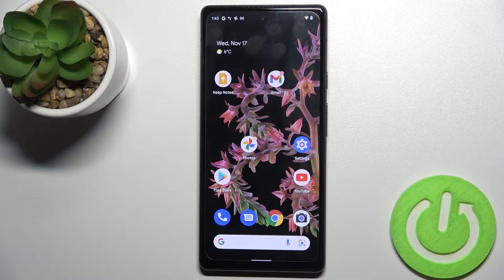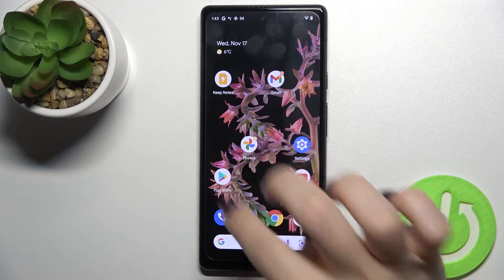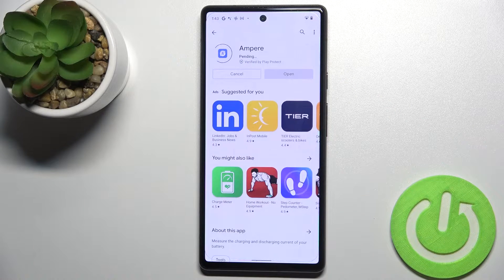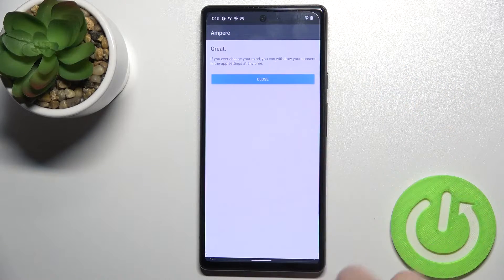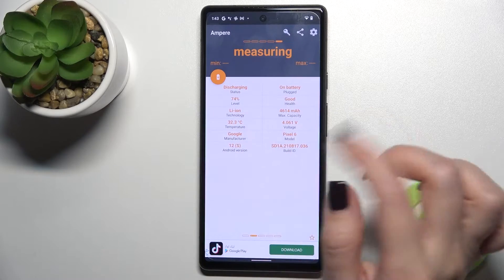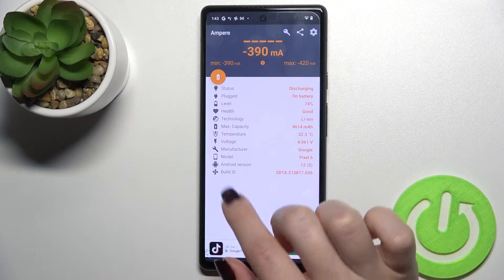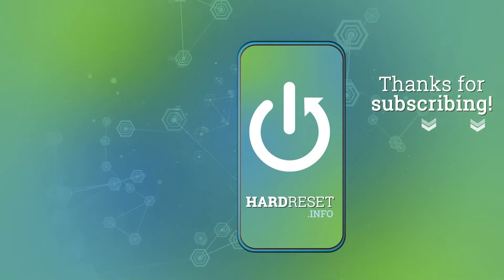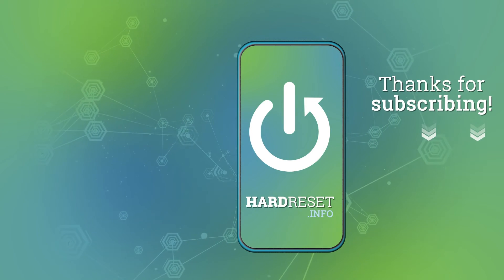How to Check Battery Health on GOOGLE Pixel 6 – Install Ampere App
Would you like to check the battery health of the GOOGLE Pixel 6? Have you ever wondered how to use a dedicated app to determine the battery health of your Google Pixel 6? We have prepared a tutorial that will show you how to download and install the Ampere app to learn more about the GOOGLE Pixel 6 battery. The instructions describing how to check the battery health of the Google smartphone can be found in the attachment above. You can follow them easily. We'll follow the instructions to install the Ampere app and run through the battery health checks. Our HardReset.info YouTube channel has a lot of useful tutorials for GOOGLE Pixel 6.

How to check battery health in GOOGLE Pixel 6? How to check battery health in Ampere App on GOOGLE Pixel 6? How to check battery information in GOOGLE Pixel 6? How to find battery information in GOOGLE Pixel 6? How to extend knowledge about GOOGLE Pixel 6 battery? Where to find battery details in GOOGLE Pixel 6? How to verify battery percentage in GOOGLE Pixel 6? How to show battery information in GOOGLE Pixel 6?